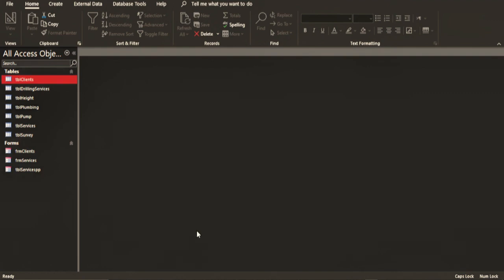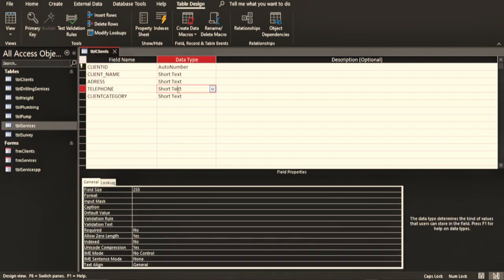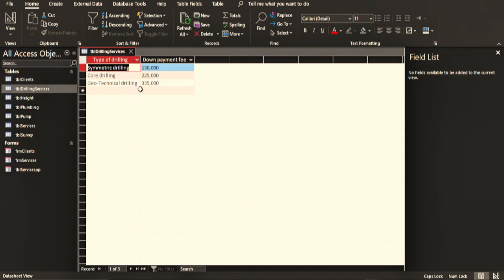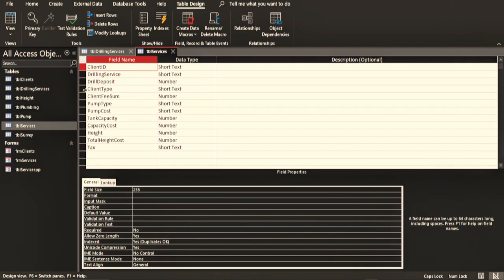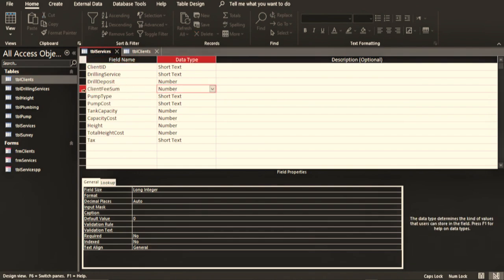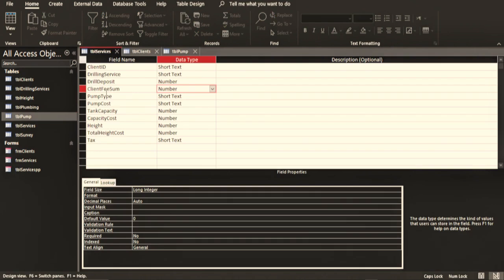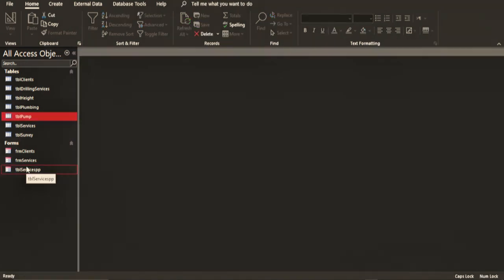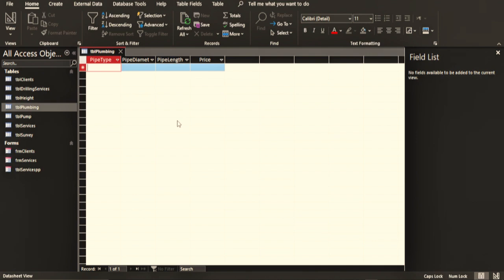Uzima Borehole drilling system. Table Design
Am here to help you in the Uzima Bore hole Drilling system, if you learn anything helpful in this tutorial be sure to hit the subscribe button to join the community. If you have any questions, be sure to leave them in the comment section.